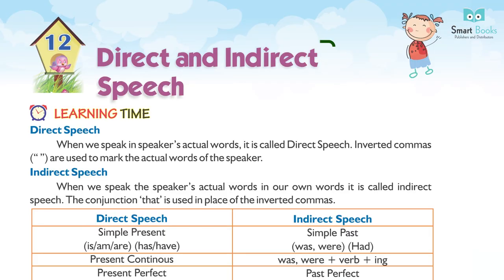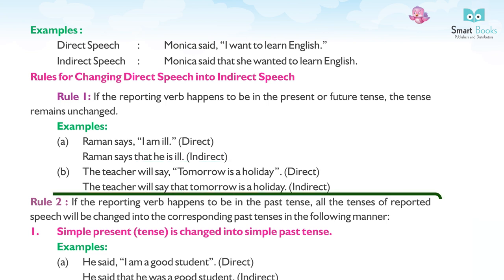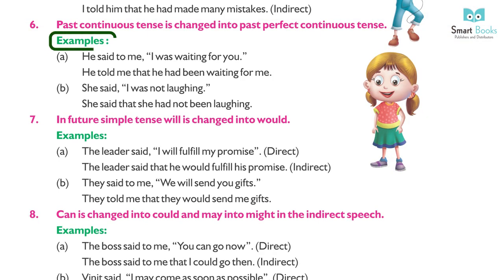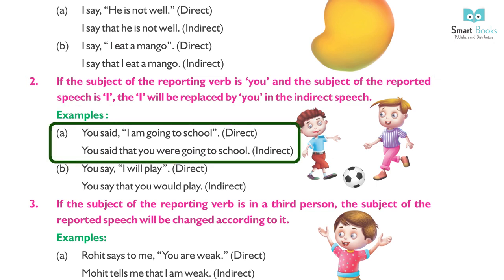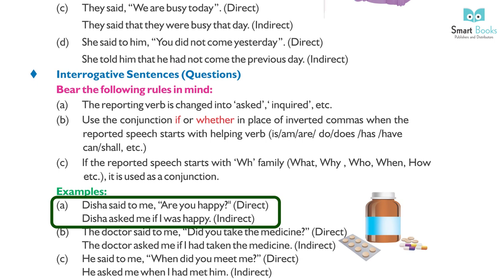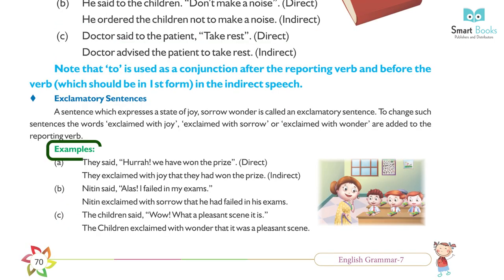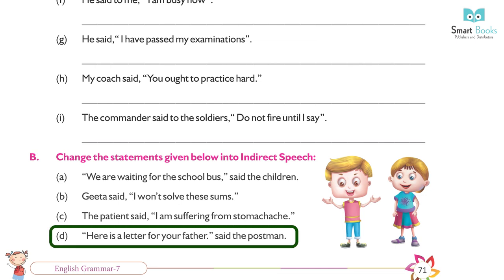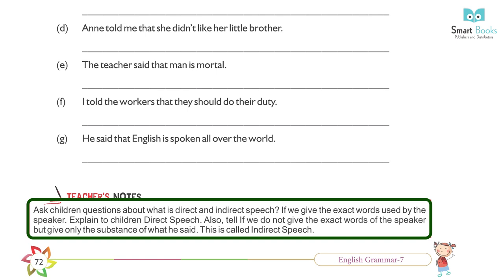Smart Books Publishers English Grammar Class 7 Chapter - 12 Direct and Indirect Speech